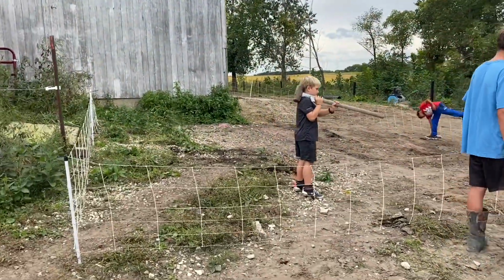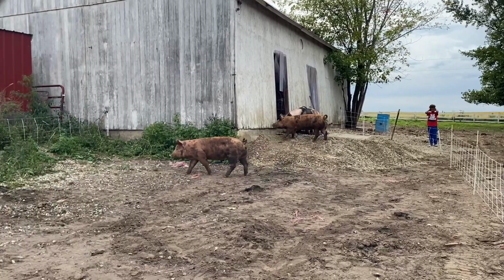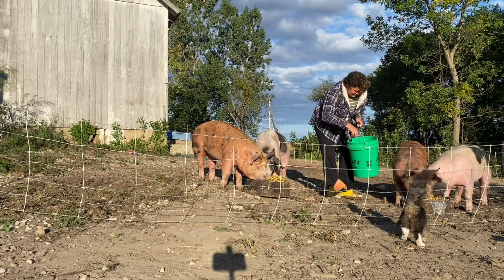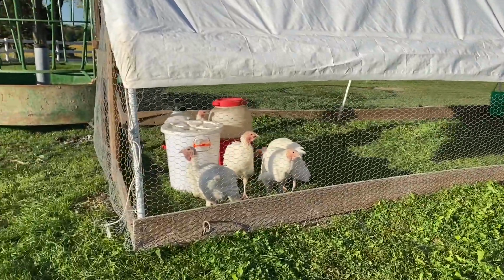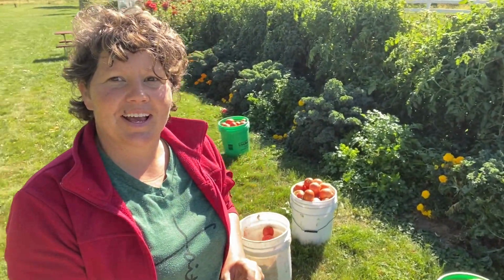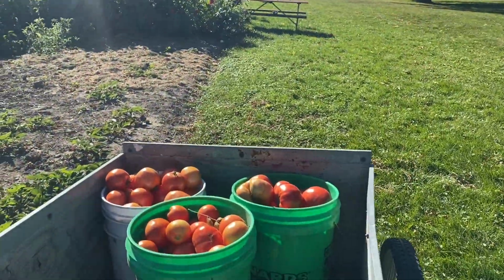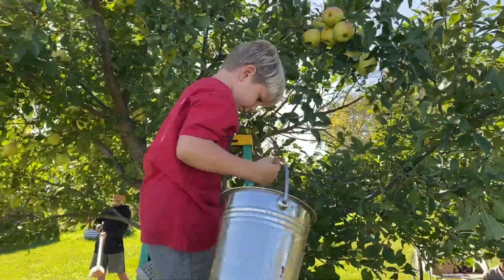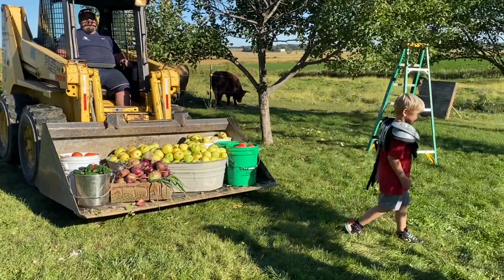FROST is Coming, and Training the Piglets to Hot Wire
Training our piglets to hot wire and also gathering all the garden things before our first predicted frost!!